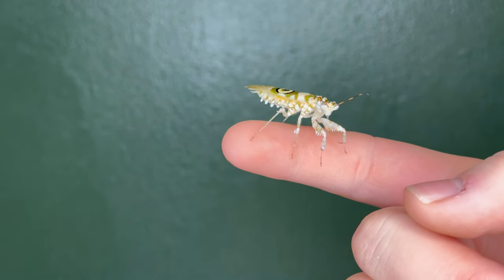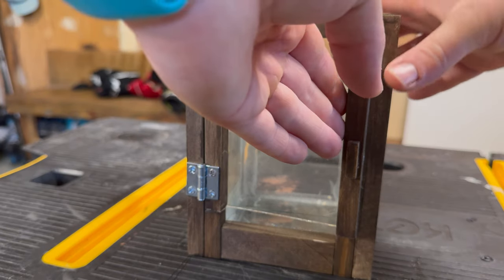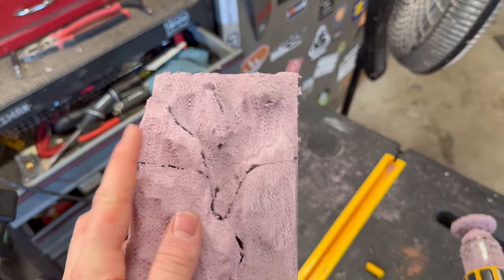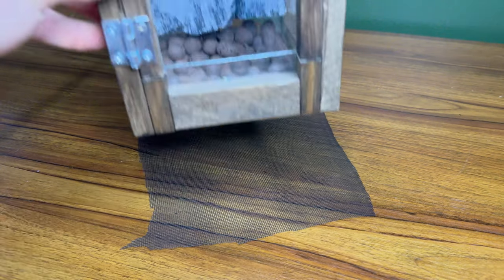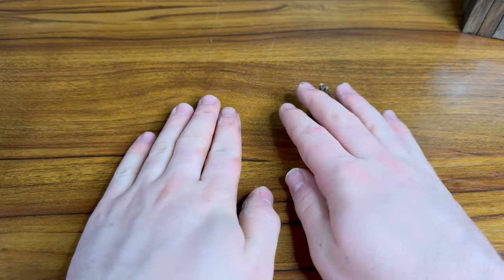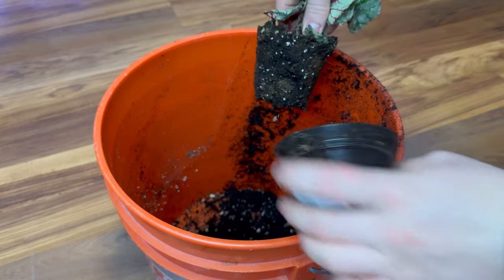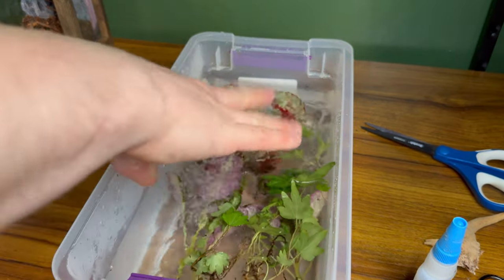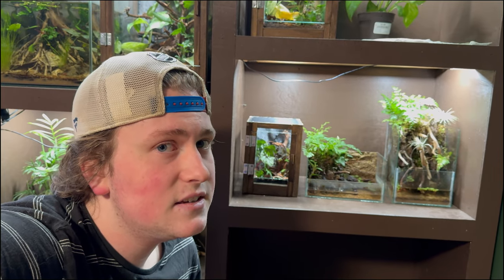DIY Spiny flower praying mantis vivarium (custom terrarium)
In this video I show how I made a beautiful enclosure for my male spiny flower mantis!

Chapters:
0:00 Intro
0:21 Enclosure
1:03 Custom Background
2:29 Painting the background
3:01 False bottom
3:26 Substrate
3:52 Hard scape
5:00 Plant preparation
6:02 Final details and planting
6:33 Final product
6:56 Outro